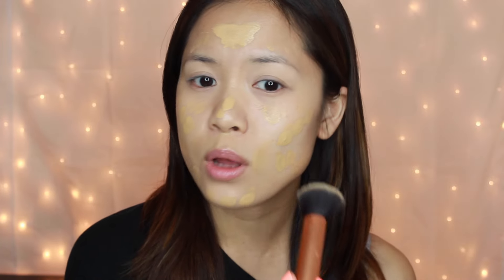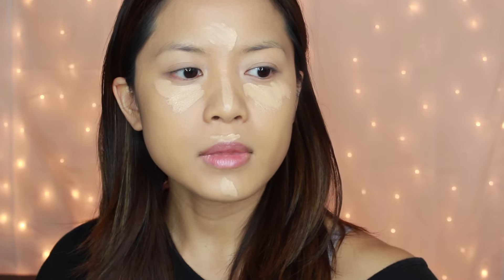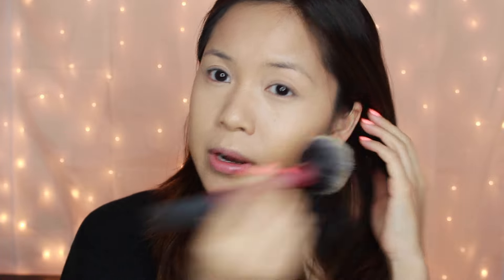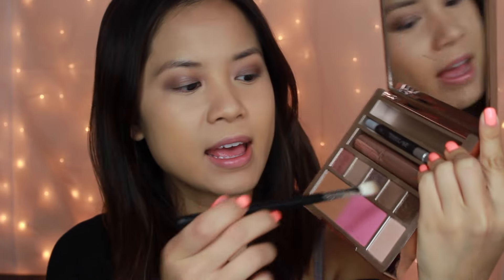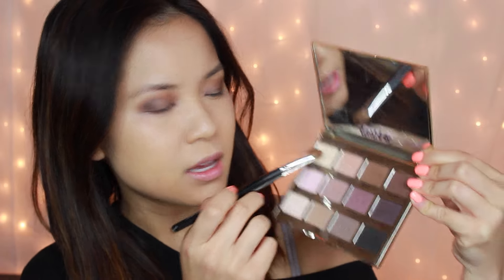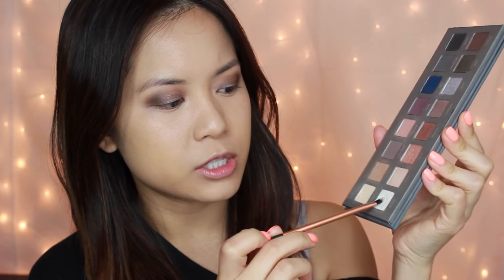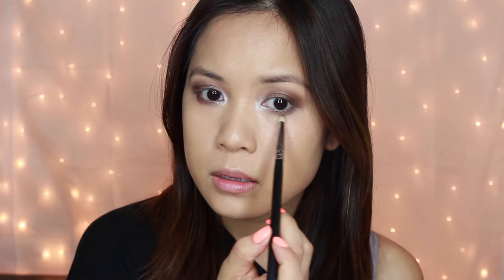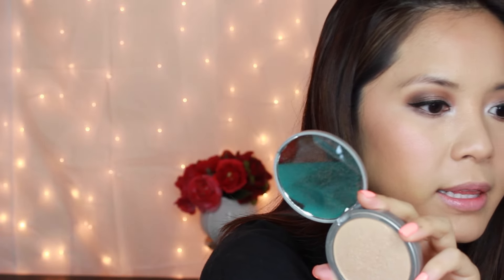GRWM: The Weeknd Concert | Makeup & Hair Talk Thru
Hey guys! You have been requesting for more Get Ready With Me videos, so here it is! I'm going to see The Weeknd in concert and thought I'd take you guys through the process of me getting ready, from start to finish! Come get ready with me!

xo, Loan

This video is not sponsored and doesn't contain any paid for content.